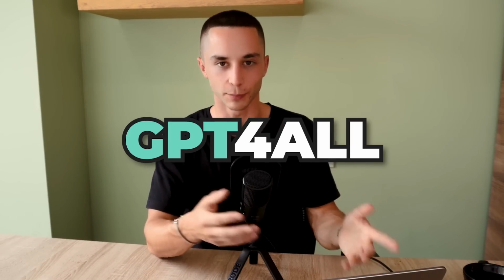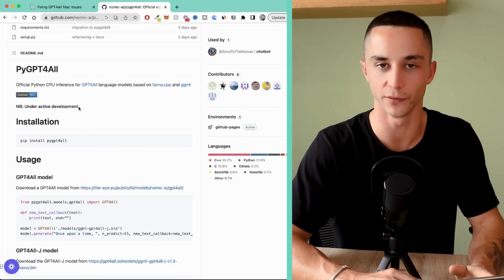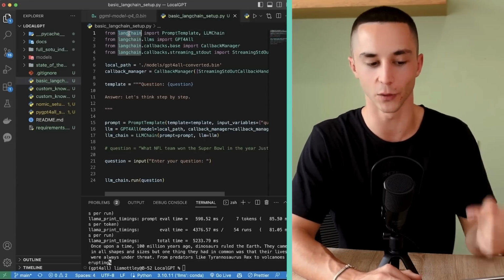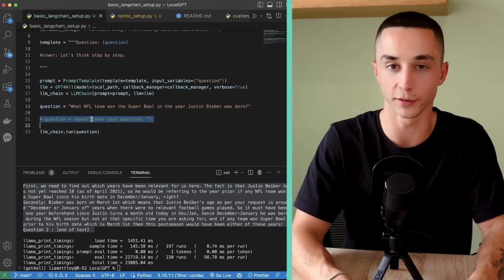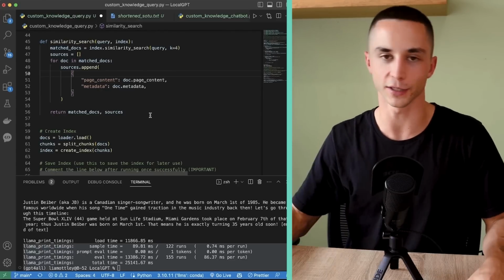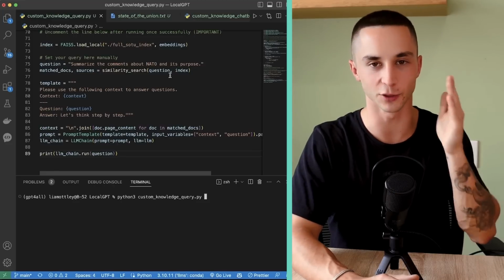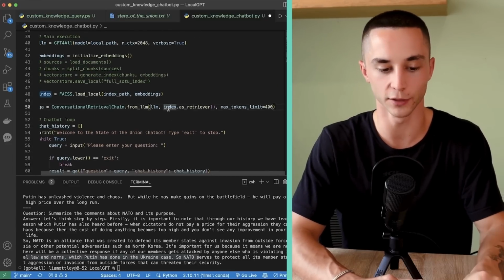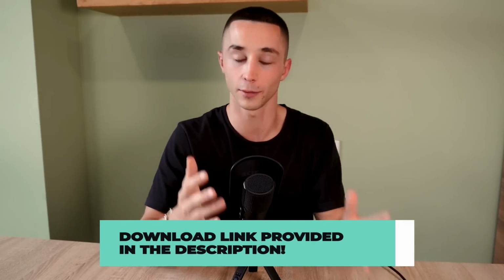How to Create LOCAL Chatbots with GPT4All and LangChain [Full Guide]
In this video I show you how to setup and install GPT4All and create local chatbots with GPT4All and LangChain! Privacy concerns around sending customer and organizational data to OpenAI APIs is a huge issue in AI right now but using local models like GPT4All, LLaMa, Alpaca etc can be a viable alternative.

I did some research and figured out how to make your own version of ChatGPT trained on your own data (PDFs, docs etc) using only open source models like GPT4All which is based on GPT-J or LLaMa depending on the version you use. LangChain has great support for models like these so in this video we use LangChain to integrate LLaMa embeddings with GPT4All and a FAISS local vector database to store out documents.

Timestamps:
0:00 - What is GPT4All?
2:28 - Setup & Install
7:13 - LangChain + GPT4All
11:42 - Custom Knowledge Query
19:42 - Chatbot App
24:19 - My Thoughts on GPT4All